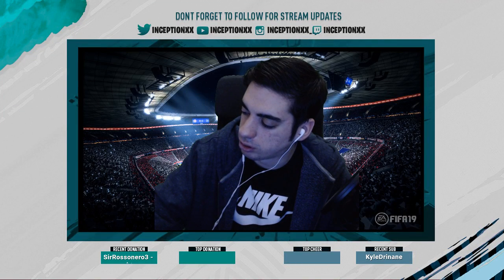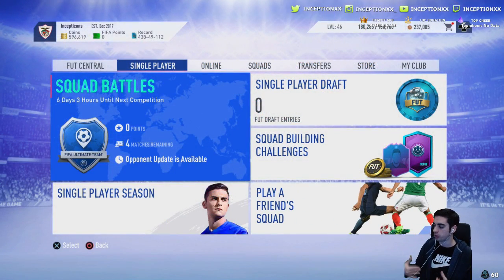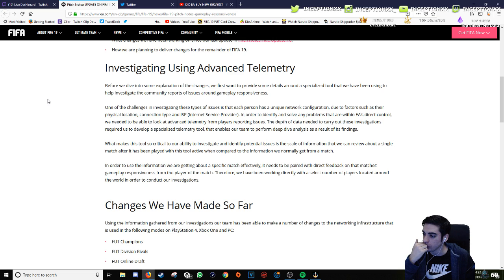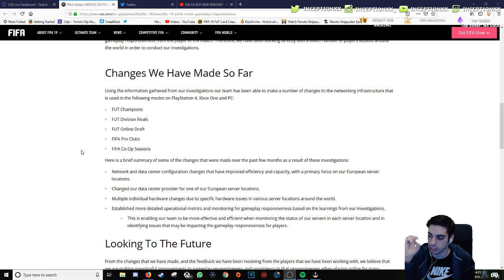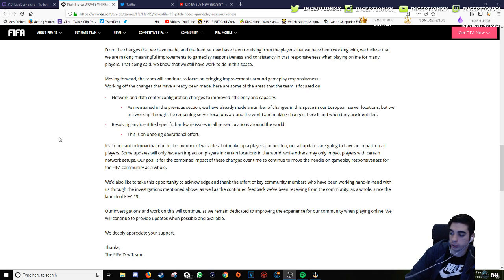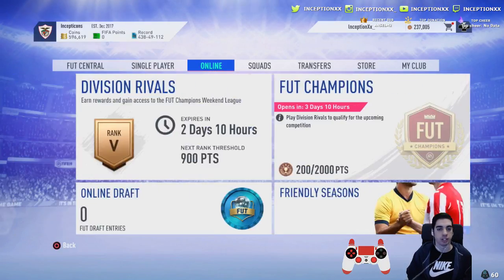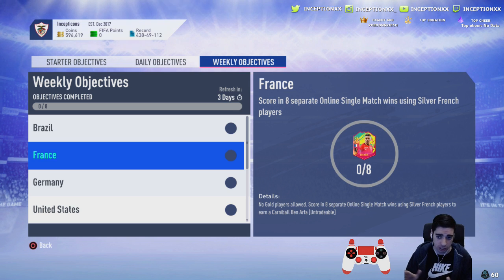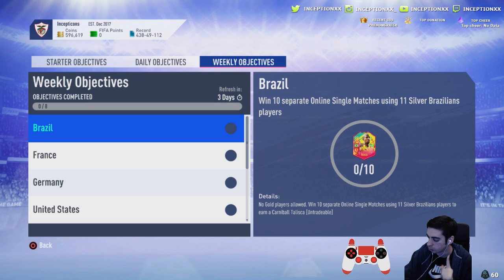NEW UPDATE ON FIFA GAMEPLAY RESPONSIVENESS EFFORTS - MY THOUGHTS! - FIFA 19 ULTIMATE TEAM